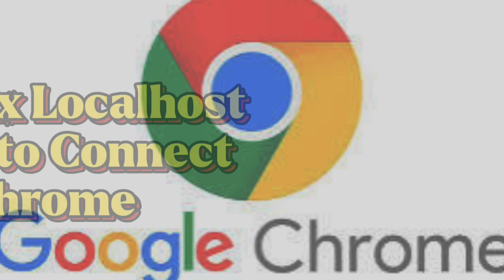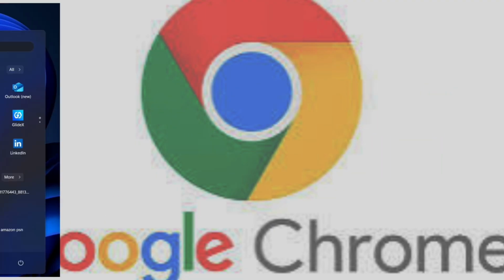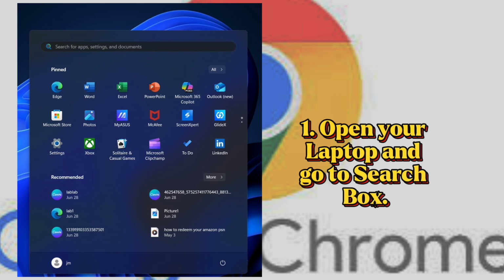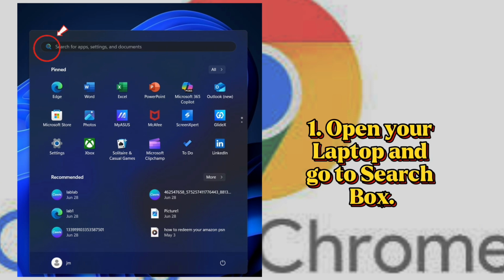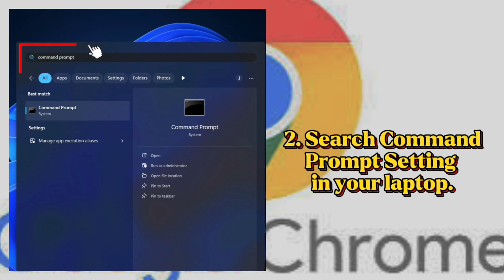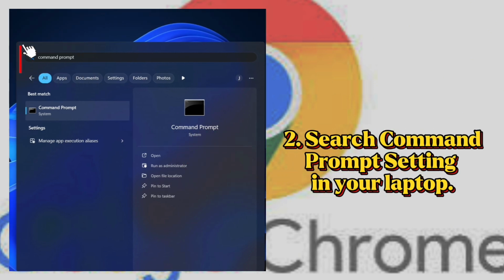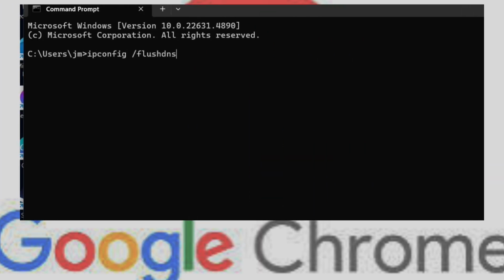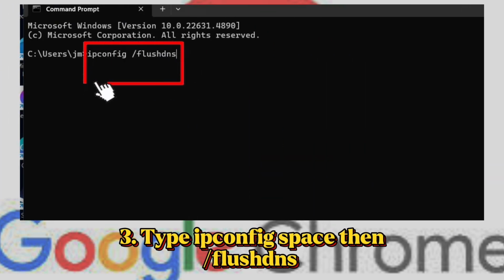How to Fix Localhost Refused to Connect in Chrome – Quick Guide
How to Fix Localhost Refused to Connect in Chrome

If Chrome says "localhost refused to connect," it usually means the web server you're trying to reach isn't running, is misconfigured, or a firewall is blocking the connection.

First, ensure your local server (e.g., Apache, Nginx, Node.js, Python's simple HTTP server) is actually started. This is the most common reason. Check its logs for errors.

Next, verify the port. Most development servers default to 80, 8000, 3000, or 8080. Ensure the URL in Chrome matches the port your server is listening on (e.g., '

Firewall interference can also cause this. Temporarily disable your computer's firewall to see if that resolves it. If it does, you'll need to add an exception for your server application or port.

Browser extensions might interfere. Try opening Chrome in Incognito mode (Ctrl+Shift+N or Cmd+Shift+N) which disables most extensions. If it works, an extension is the culprit; disable them one by one to find it.

Antivirus software can also block connections. Check your antivirus settings for network protection or web shield features that might be interfering.

Finally, check your `hosts` file. While less common for "refused to connect," ensure `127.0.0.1 localhost` is present and uncommented.